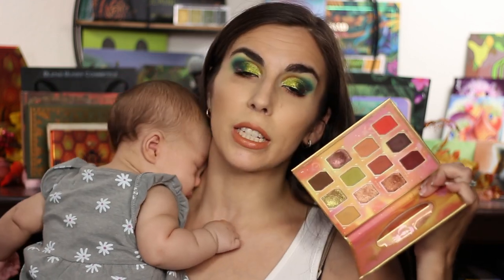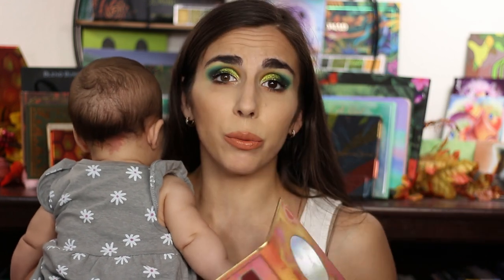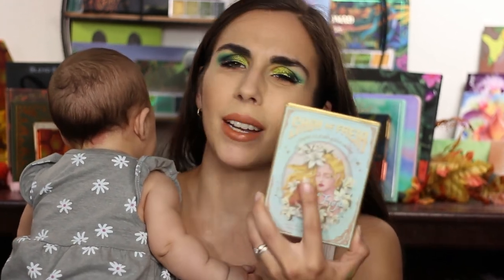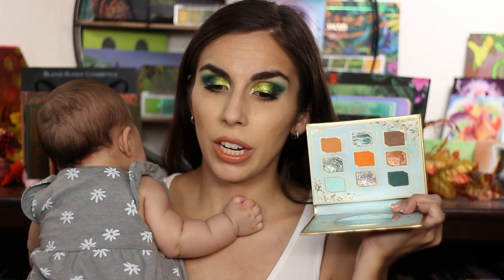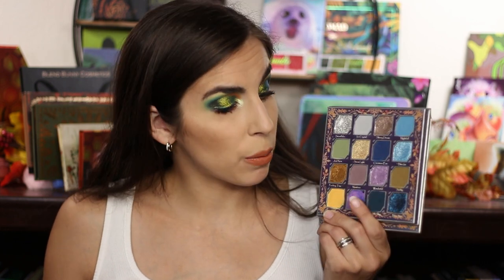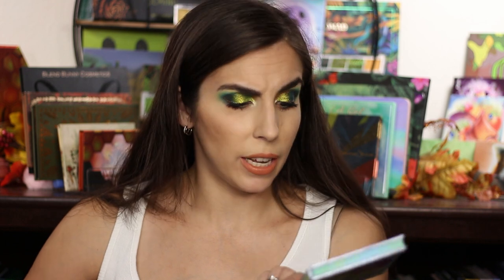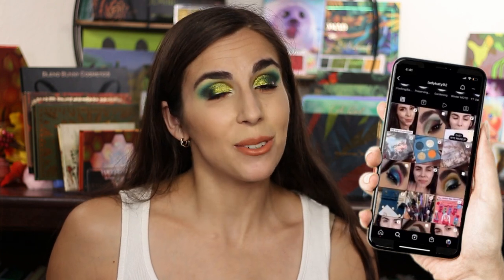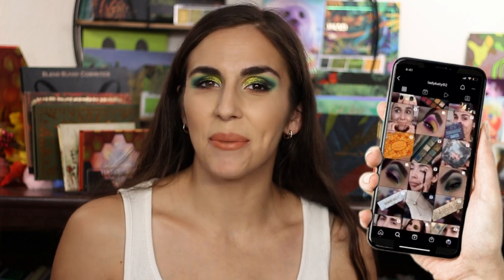EYESHADOW PALETTE RANKING | Ranking All My Oden's Eye Palettes From Worst to Best!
Ready for another brand ranking video?! Today I’m ranking all the Oden’s Eye palettes I own! Ranking them from the worst to the best!

0:00 Ranking My Oden’s Eye Palette Collection
1:08 Urd
2:43 Judy’s Red Dragon
4:07 Cat’s Breath
5:52 Solomane 2
7:46 Christmas Eve
9:54 Merry Christmas
12:01 Angelica Nyqvist Hela
13:32 The Fancy Face’s Hummingbird
15:33 Annette’s Makeup Corner Giant Wolves
18:43 Final Thoughts

Lipstick:
My Jewelry: Ana Luisa

- 30
Married? Kids?
- Oily